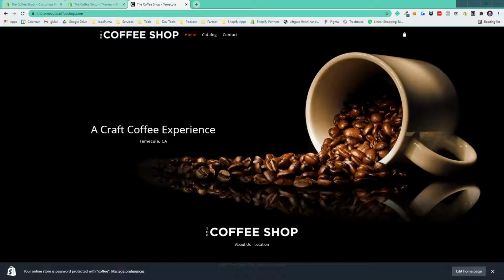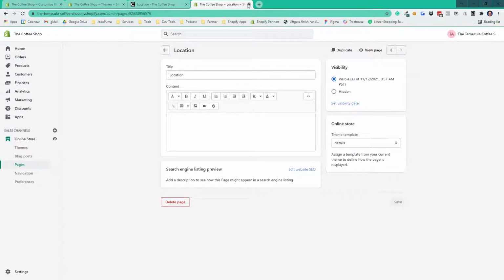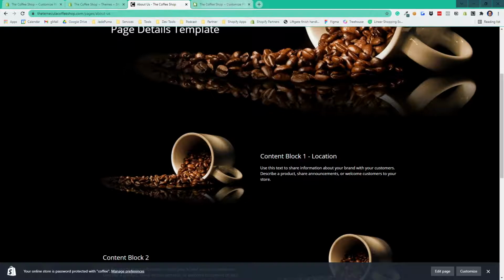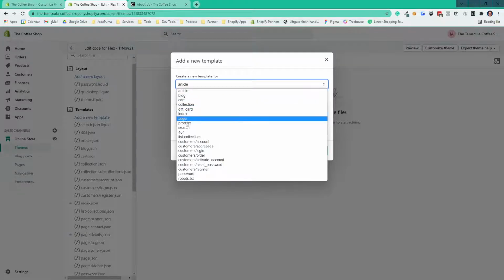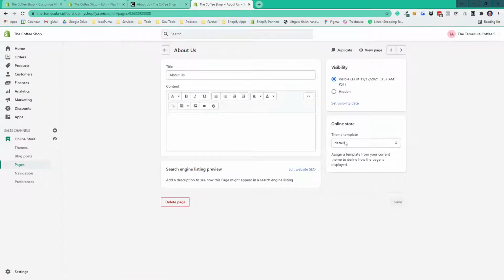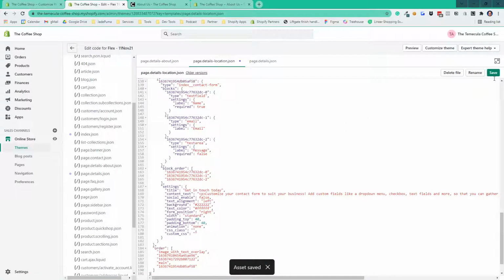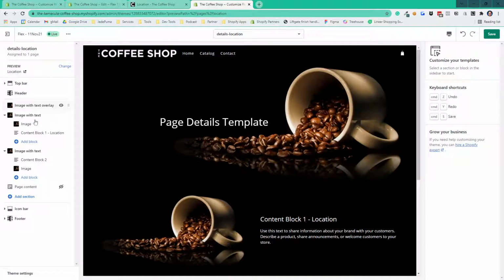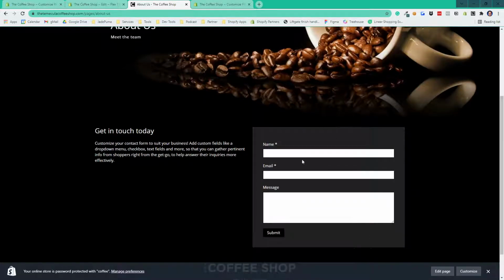Creating New Page.Details templates for Flex 3.0 and above